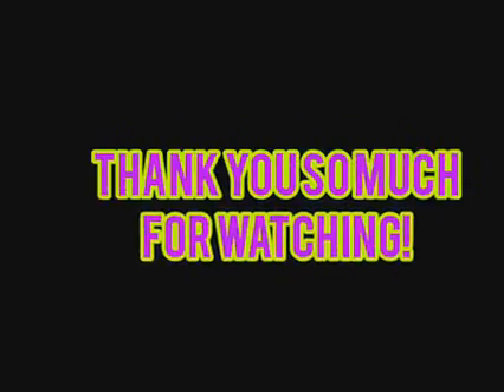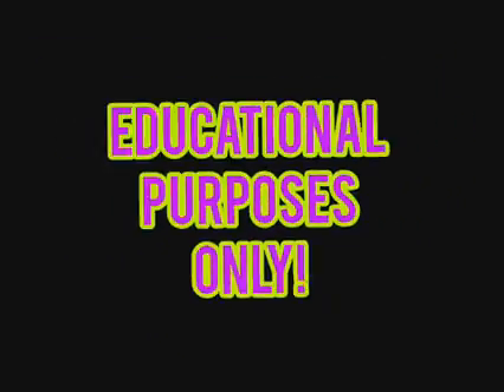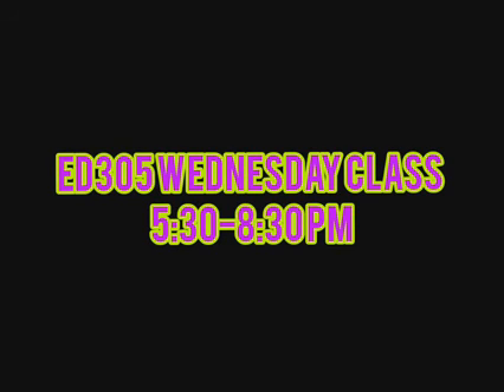ADVANTAGES & DISADVANTAGES OF PORTFOLIO ASSESSMENT | REAL, GENNELYN A.